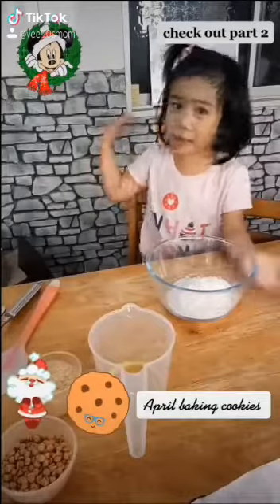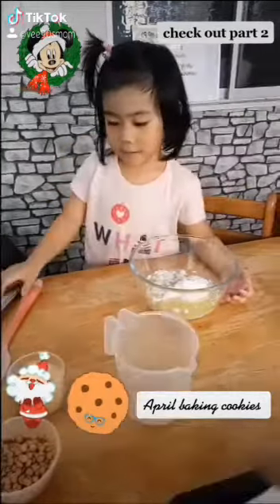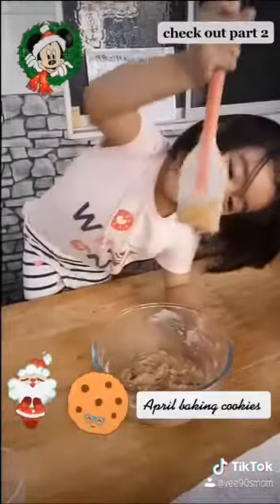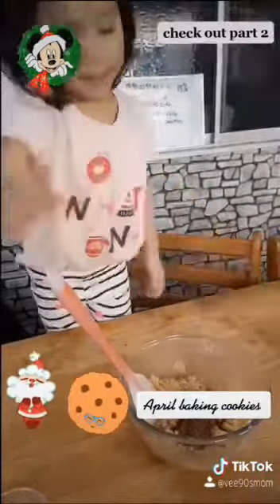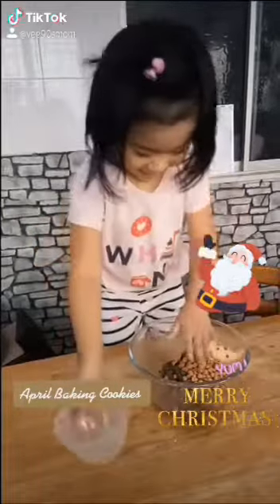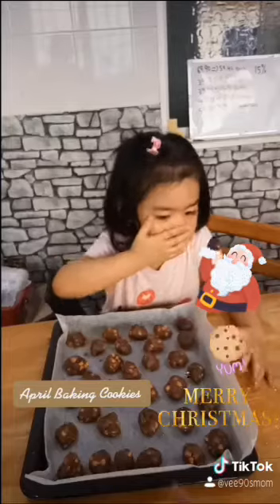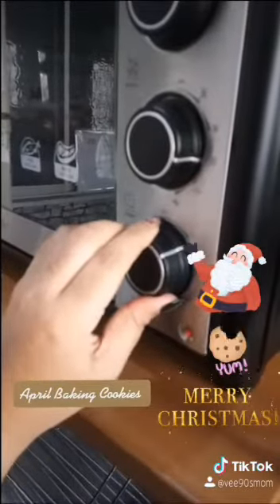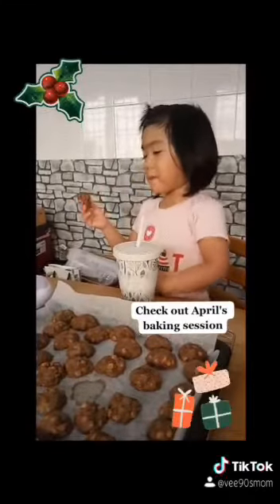Chocolate Chip Cookies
My little daughter April (who is 3 years old + )
Loves baking a lot & also love to eat cookies!

Here is the time both of us explore yummy chocolate chip cookies without adding butter & eggs!
It turns out perfect! Except that you can actually reduce the sugar.
Overall, they are yum!

We are using the mixing bowl / multi-purpose bowl from my cooking story.